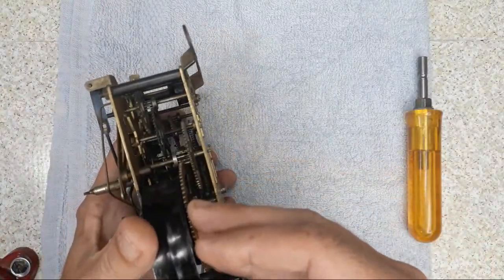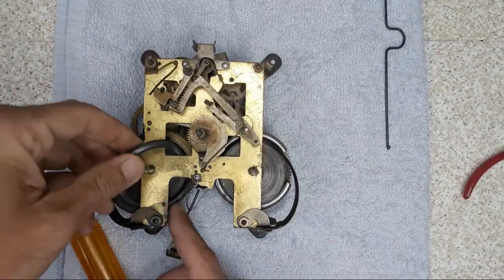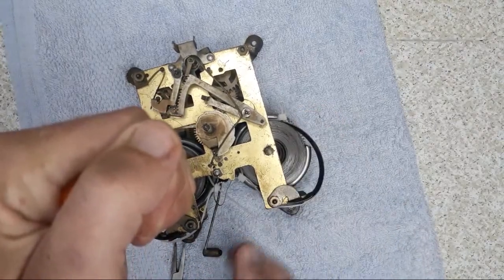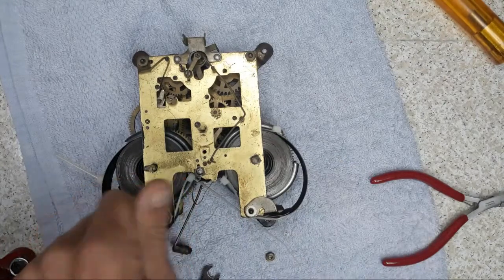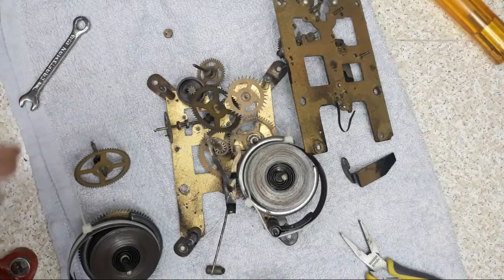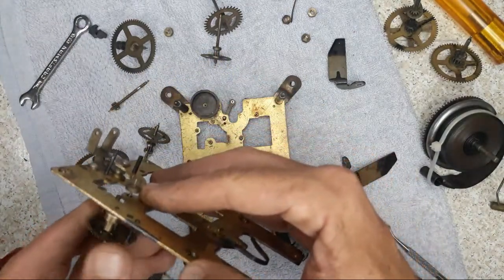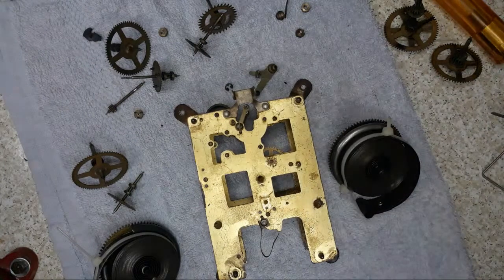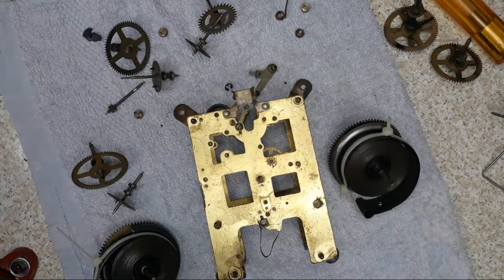31 Day Korean Clock Repair - Storm Area 51 Special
A brief commentary about Storm Area 51, and Korean 31 day clock repair, as well as the similar mentality in approaching both. Hoping to break a myth, while pondering others at hand.